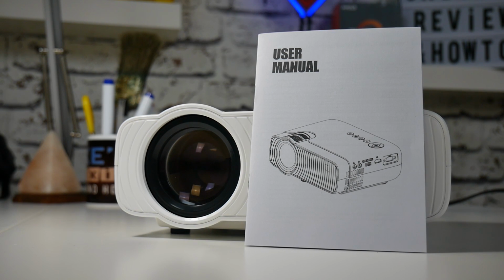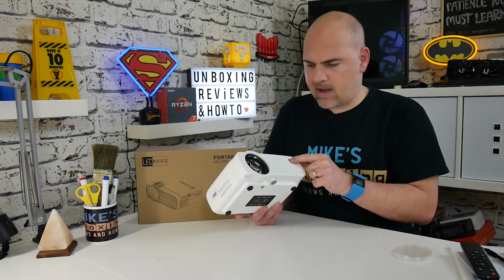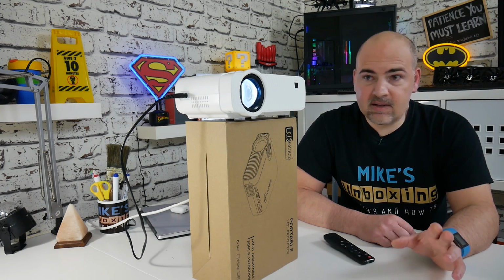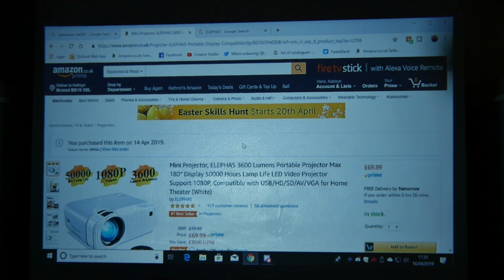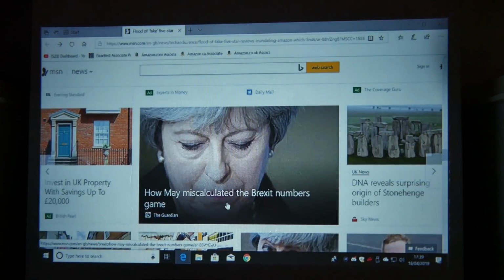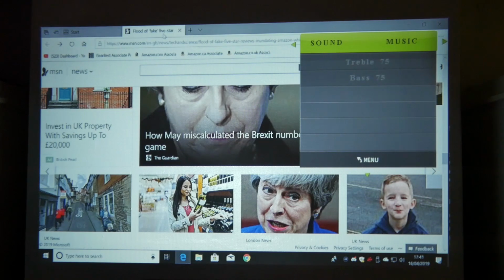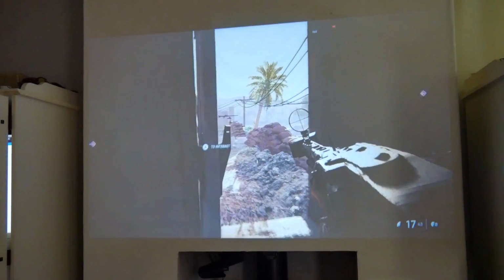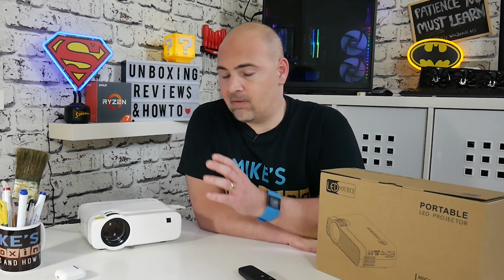Amazon 5 Star Rated Mini Projector Elephas 3600 Lumen Review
What is the best cheap 1080p projector on Amazon?
Is it the 5 star rated £60 Elephas 3600 Lumen?

Amazon Local
Ebay UK
Ebay US
Ebay CA
Ebay AUS

So the Elephas 3600 lumen project has always been on my wish list. I had an older dell or epson projector years ago and it was huge heavy and loud!

So have things improved much over the last 10 years? Lets find out!

First of all the price I paid, courtesy of Tony and Vipon was £27.99. And at that price it is obviously going to be a bargain even if there are a few flaws or issues.

Even at the full retail of £70 is still is hard to beat.

The projector is pretty good and bright enough to be visible in daylight. And in a average room with the blinds closed or curtains drawn  the project is great for movies, games, YouTube etc.

The fan is the biggest issue in my opinion. It seems overly loud and considering this is a LED based device I would have expected nearly silent or even passively cooled.

So if you are planning a quiet night forget it. The speakers are okay considering the compact size and when over about 25% volume they can often cover the sound of the fan! Bonus!

Anyway this is a easy 3.5 or 4 out of 5 device and to be fair if the fans was silent or a lot quieter i would probably agree with all the "suspect" Amazon reviews

Or am i just being too harsh?